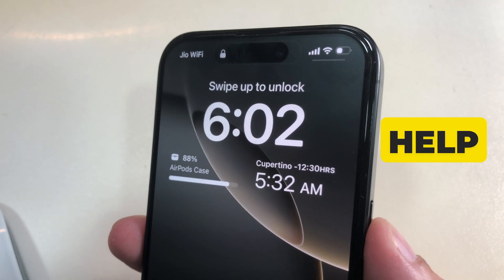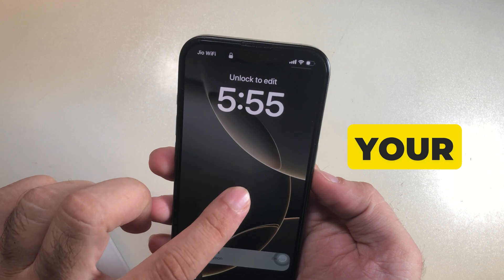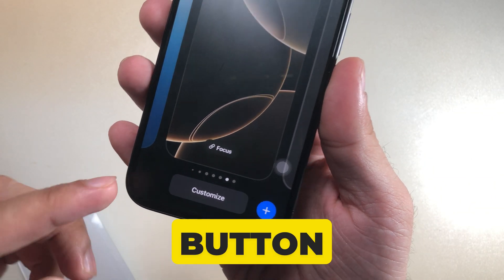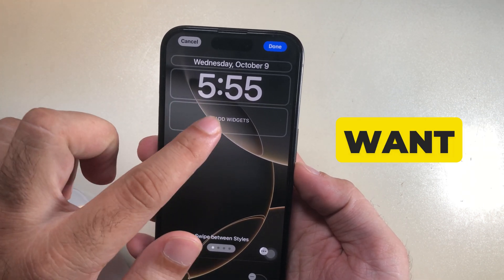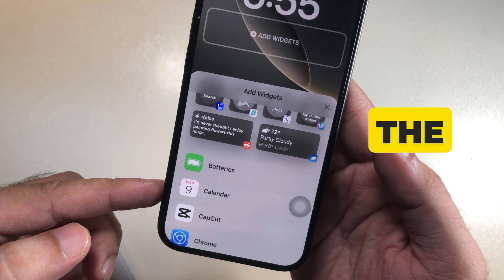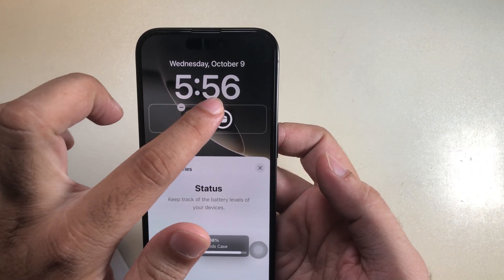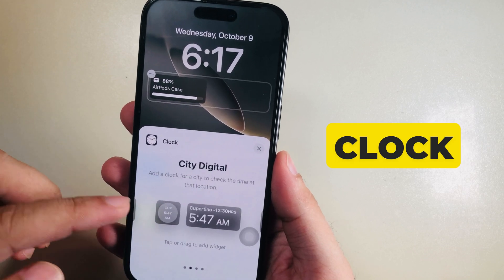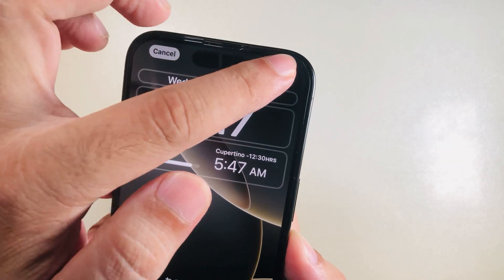How to Add Widgets to Lock Screen on iPhone 16, 16 Pro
Add Widget on iPhone lock screen with Always on Display screen. Add Widgets like, Battery, World Clock, Activity, Weather, Calendar, Fitness, Google Maps, Health, Instagram, Snapchat, News, Reddit, Reminders, Spotfy, TikTok.